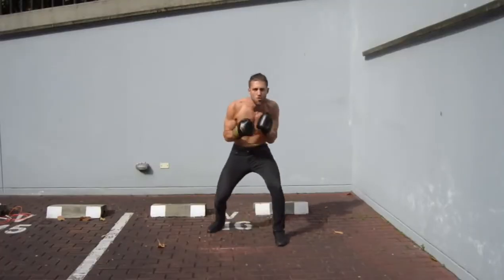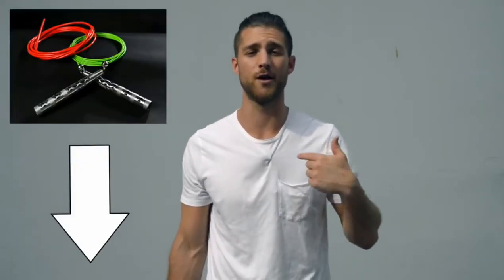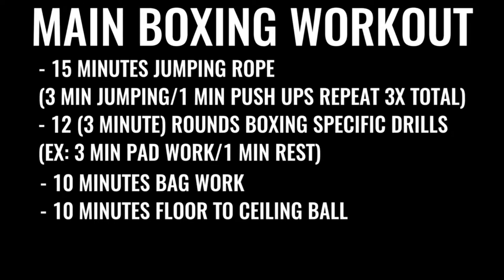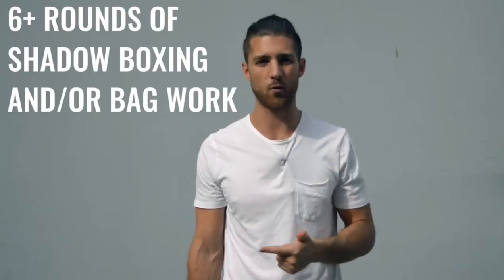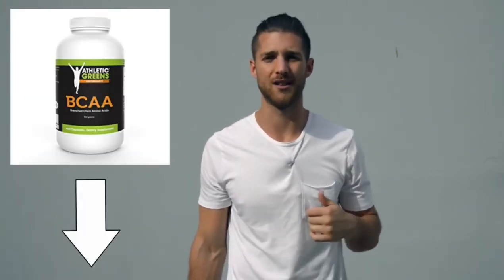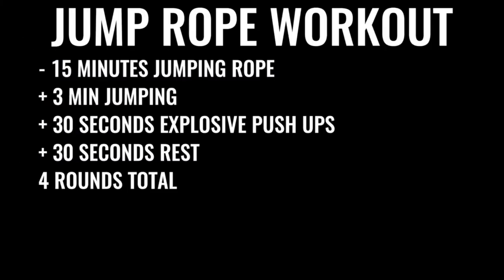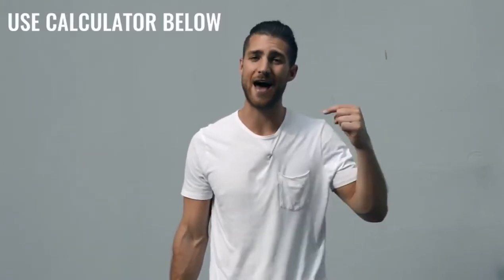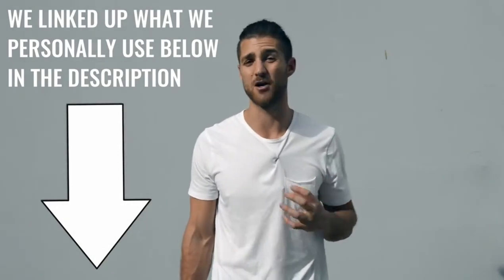Get A Boxer body!!!!!!!!!!!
This video will show you how to train like a boxer and get that boxer body that you always wanted

Workout motivation & Female Workout motivation everyday.

We make these videos to motivate people and inspirate them for better workout.
however given that it is open to interpretation,
if any owners of the content clips would like us to remove the video,
we have no problem with that and will do so as fast as possible.